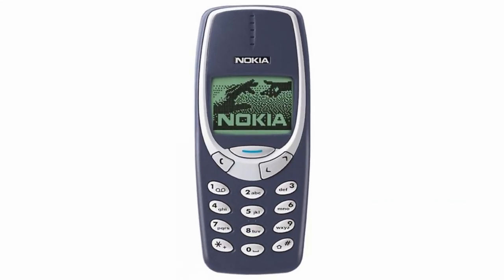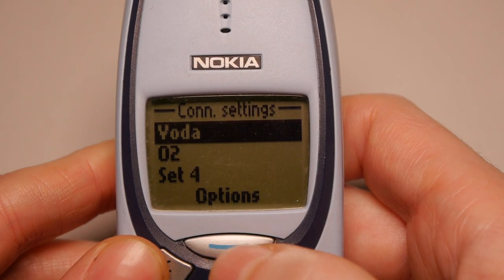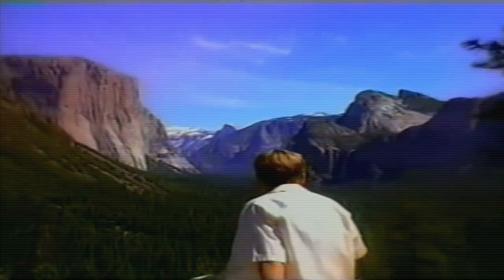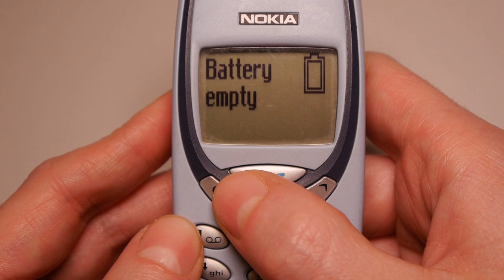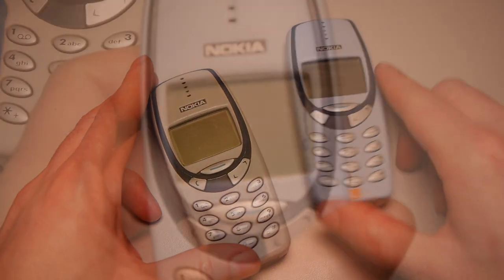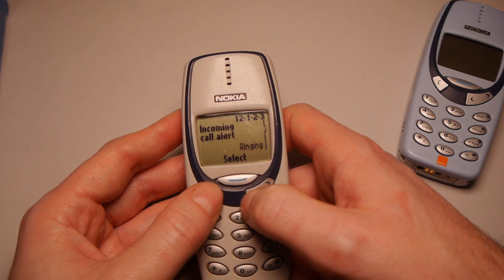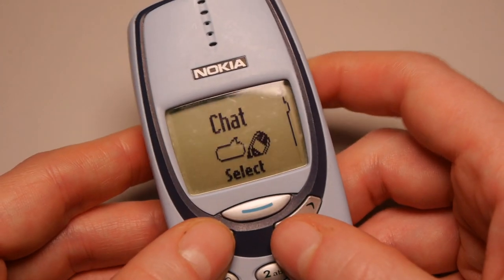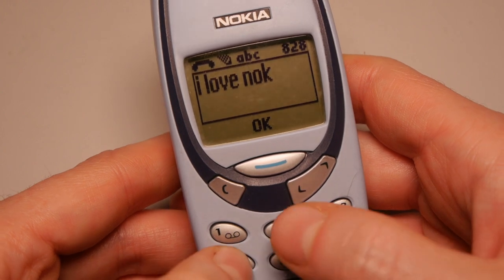Nokia 3310/3330 Connects to Internet! | Nostalgia Nerd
The Nokia 3330 is a very close sibling to the Nokia 3310. The only real difference is a new game, a few small features and the addition of WAP internet capabilities. A huge introduction for this 2001 consumer model phone. In this episode i review the Nokia 3310 and 3330, I connect to the internet using a dial up CSD mobile connection, I explore wap.google.com and I create my own website to demonstrate the internet capabilities of this 15 year old handset.

---Video breakdown---
0:00 Introduction
0:10 History of the Nokia 3310 and 3330
1:25 Nokia connecting to internet
3:35 Connection Established
4:20 Nostalgia Nerd WML Site
5:18 Nokia 3310 Review / Nokia 3330 Review
5:56 Nokia Ringtones
7:18 Nokia 3310/3330 Games
7:45 SMS and Text Messaging on the Nokia
9:36 End Sequence

✊Support Me! ✊

♜Resources♜
BG Music
0:10 Strange Stuff (Youtube audio library)
1:46 Beta Love (Youtube audio library)